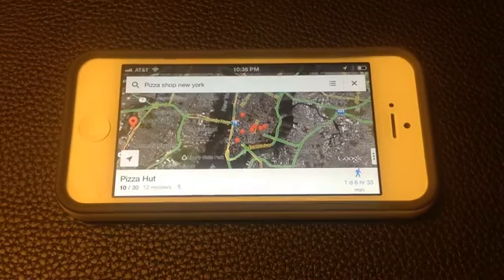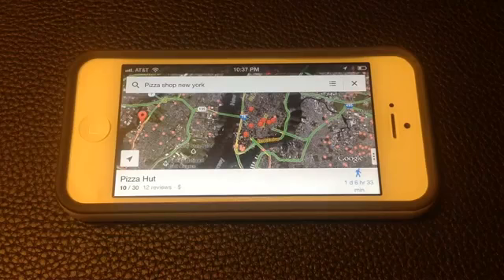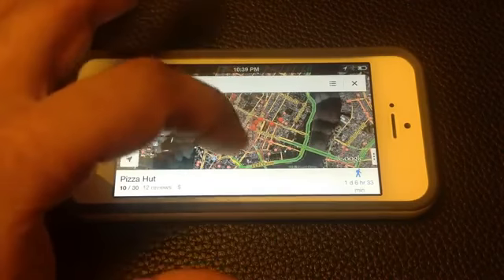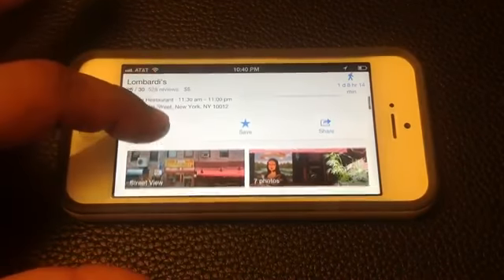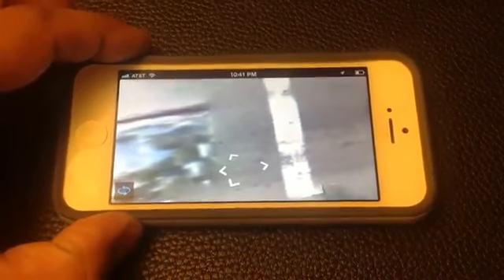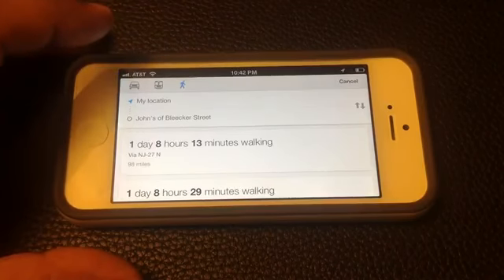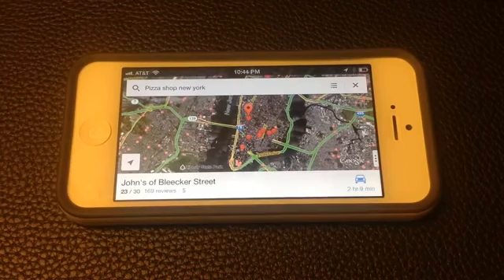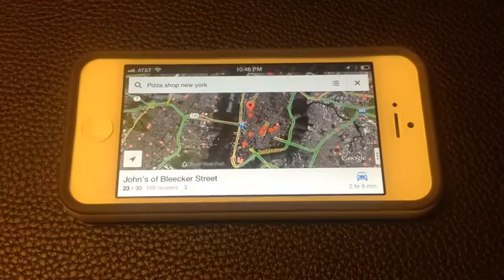Google Maps App vs Apple Maps App for iPhone 5206